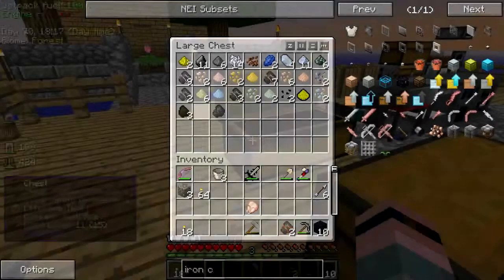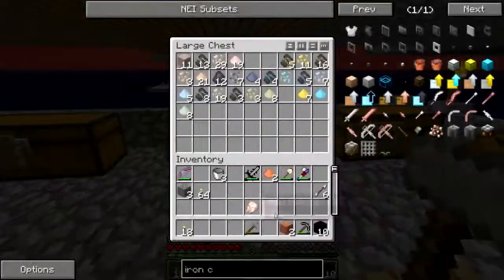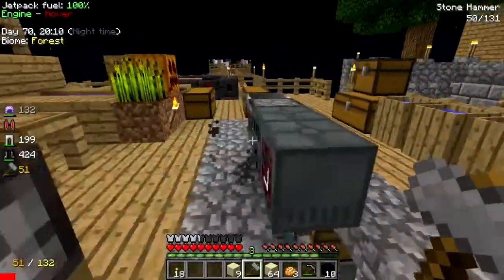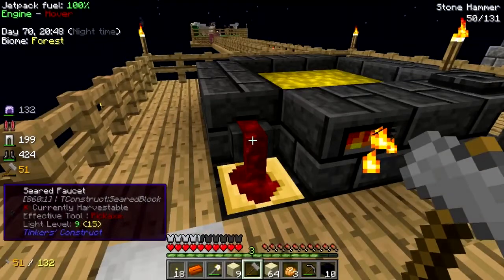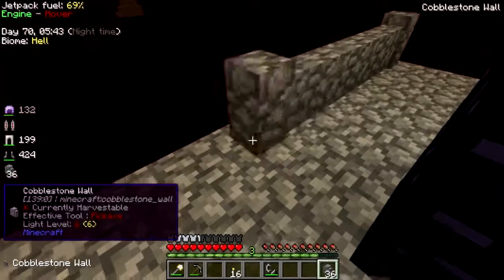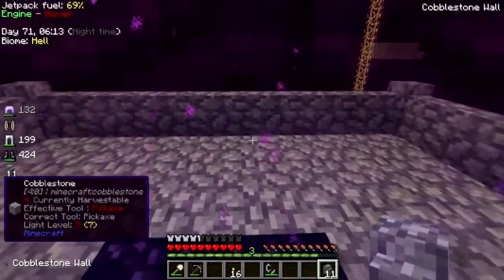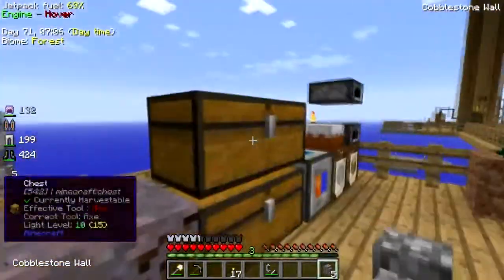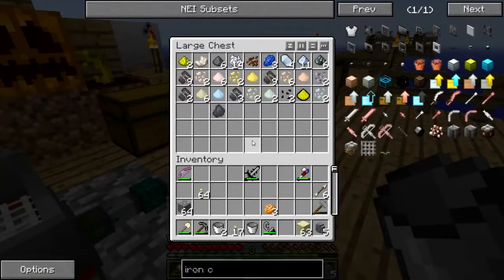Sky Factory 2 Pt. 29: A Series of Tubes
Don't have or want a G+ account? Still want to comment? Go here!

I'm one lousy copper ingot away from upgrading my jetpack. But I've been busy taming my out-of-control mob drop situation while I'm waiting for the sifter to find me some copper and now my drop chest is not being clogged with loot bags. The vacuum chest is of course still a hot mess.

Also, we go to the Nether. It sucks.